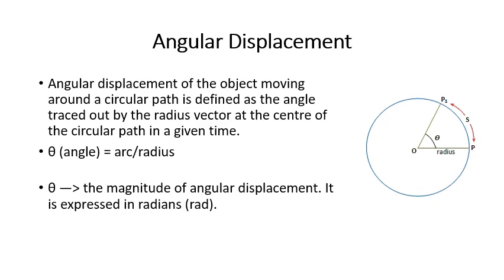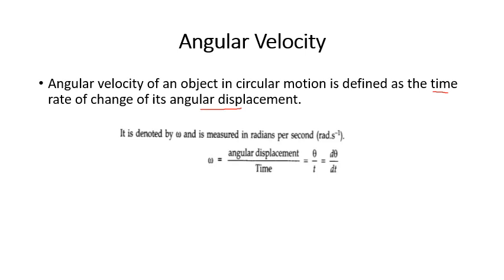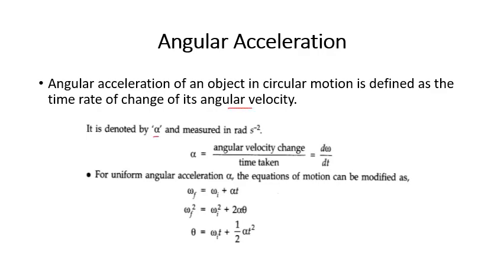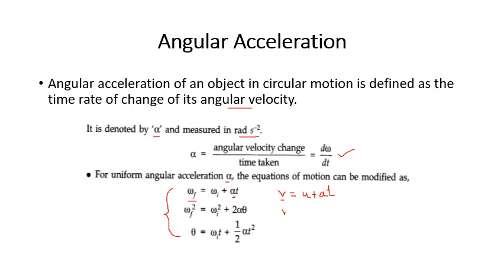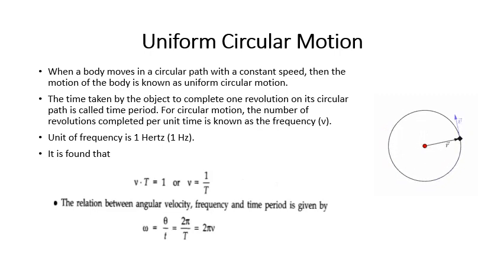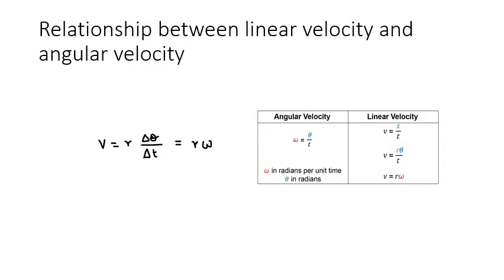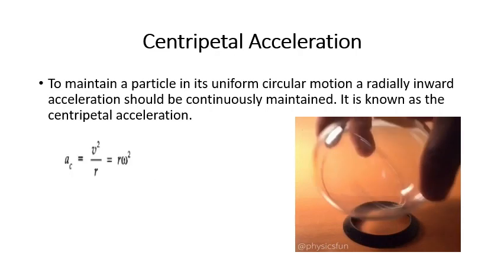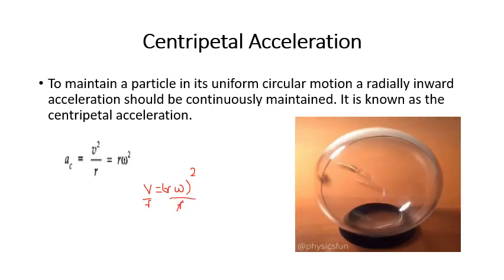XI PHY CH 4 PART 6